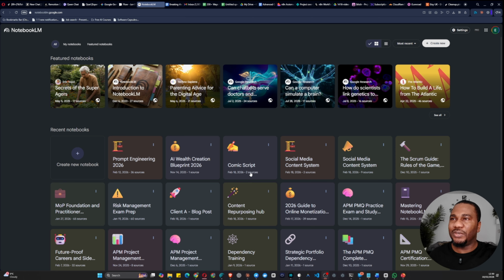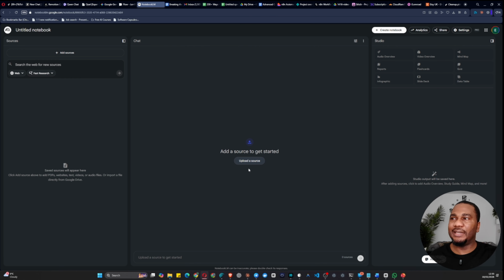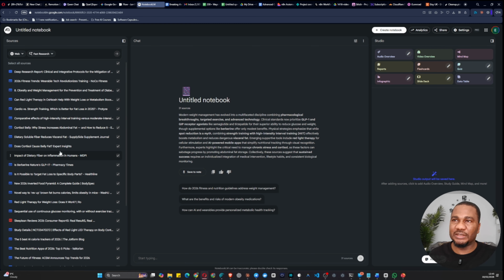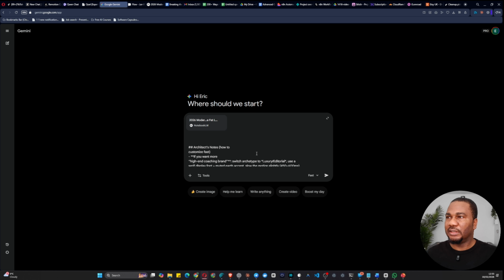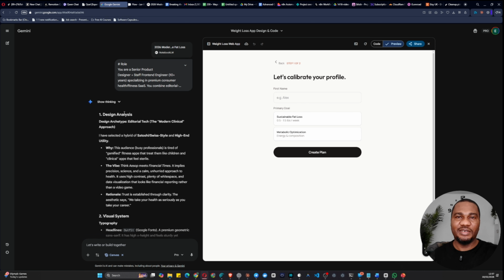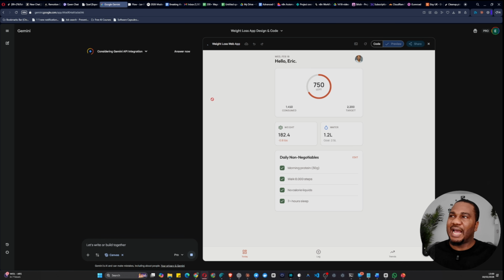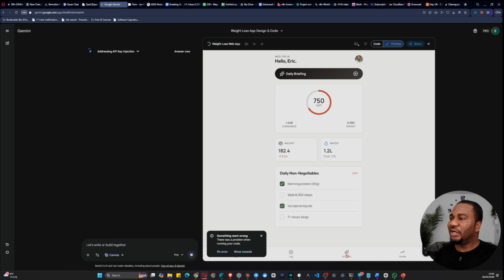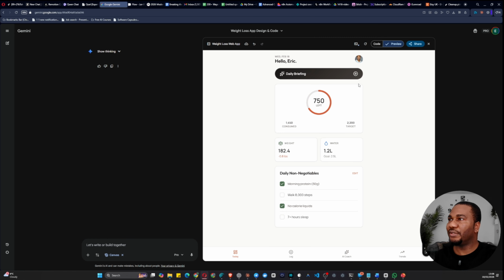I Built an App from MY Notes using Gemini & NotebookLM (Insane!)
Learn how to build a web app from your own notes, PDFs, and research documents using Google Gemini and NotebookLM, no coding experience is required. In this step-by-step tutorial, I walk you through the exact Google AI workflow to turn any knowledge base into a fully functional web application.

This is the most powerful AI-assisted coding workflow available right now. By combining NotebookLM's grounded data capabilities with Gemini's code generation, you can stop hallucinating code and start building real tools fast.

✅ What you will learn in this tutorial:
• How to set up and organise your data sources in NotebookLM
• The correct way to prompt Google Gemini using your custom knowledge base
• Step-by-step process for generating and deploying a working web app
• How to debug, fix errors, and iterate with AI context
• No-code and low-code strategies for building custom tools from your own notes

Whether you are a developer wanting to accelerate your workflow, a researcher looking to productise your notes, or a complete beginner trying to build without writing every line of code, this tutorial is for you.

⏱ TIMESTAMPS:
0:00 - Introduction
1:00 - Setting up NotebookLM with your sources
5:00 - Curating your knowledge base
9:00 - Prompting Gemini with grounded data
14:00 - Generating the web app
18:00 - Debugging and iterating with AI
22:00 - Final deployment walkthrough